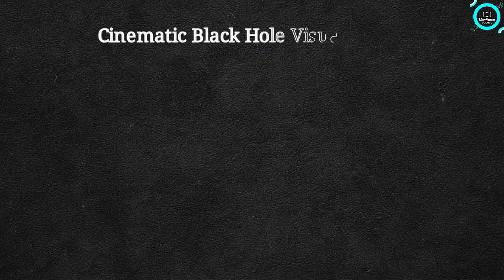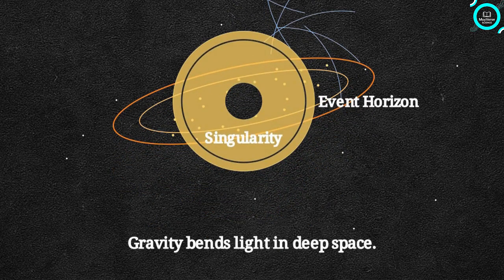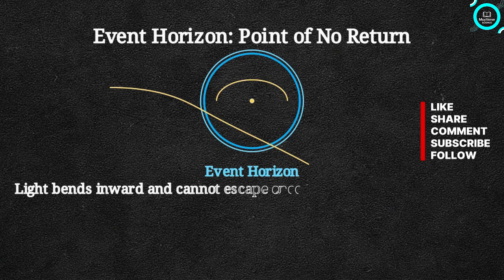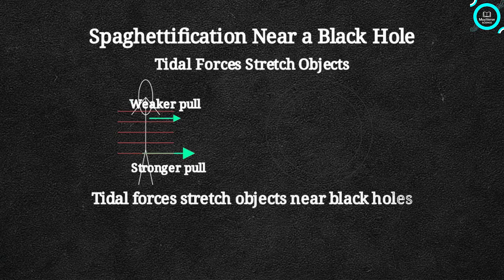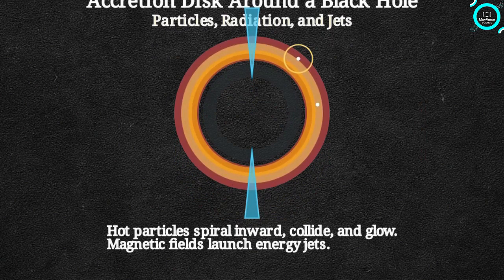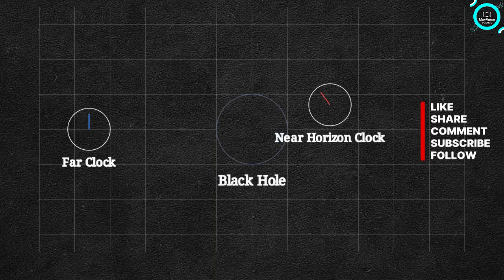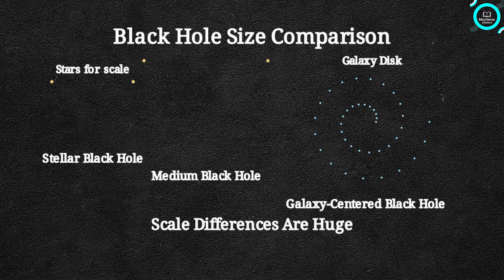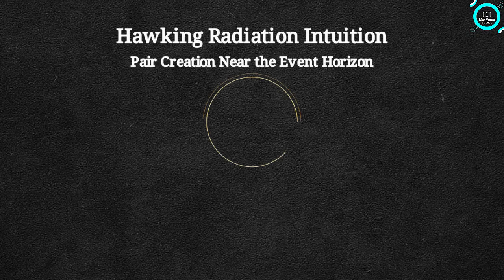Black Holes Explained Fast: Viral Space Mystery Physics Guide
Black Holes Explained Fast breaks down the viral space mystery physics behind black holes. This black holes explained guide shows how black holes form, what the event horizon is, and why time slows near them.

I simplify space science concepts like gravity, singularity, and Hawking radiation for beginners. If you want a clear black holes explained video without confusion, this is for you.

Watch till the end to fully understand black holes and space physics.